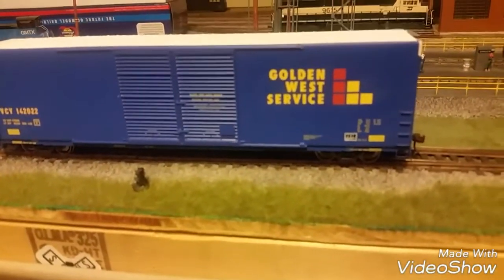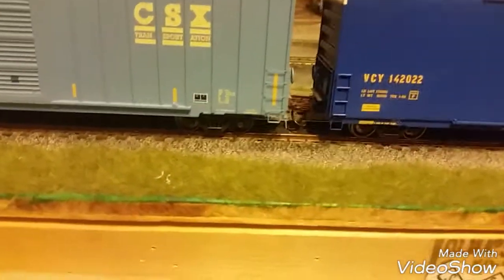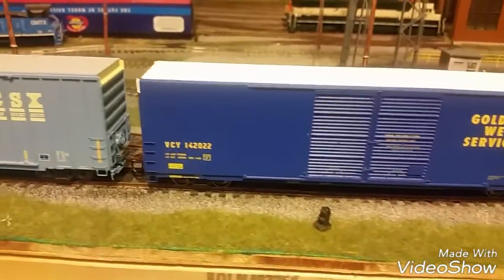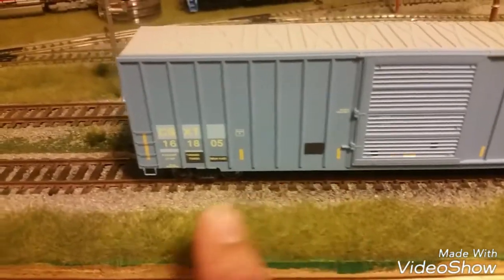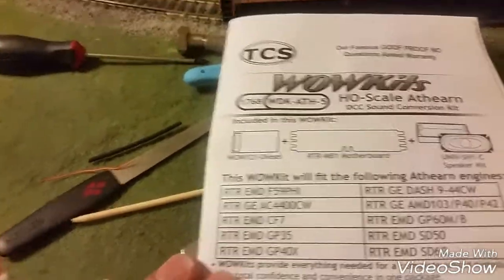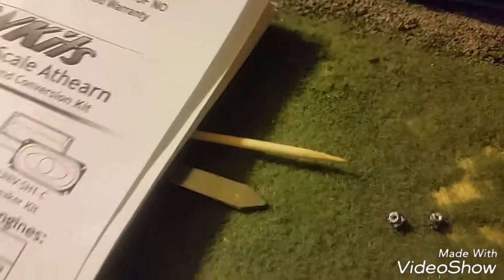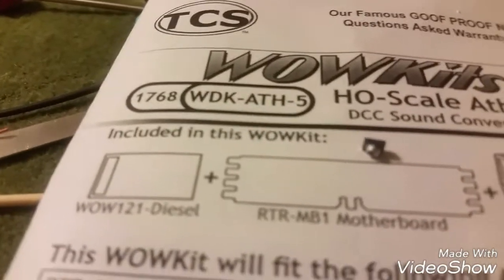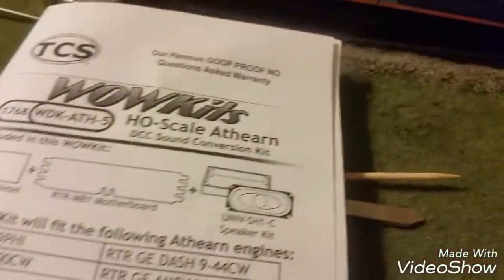New stuff 2-60ft high cube box cars from athearn